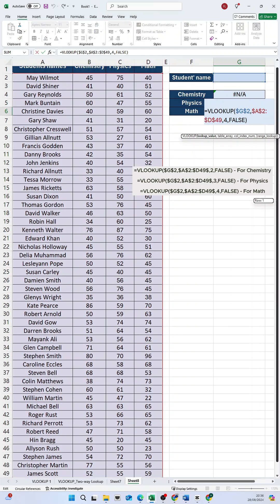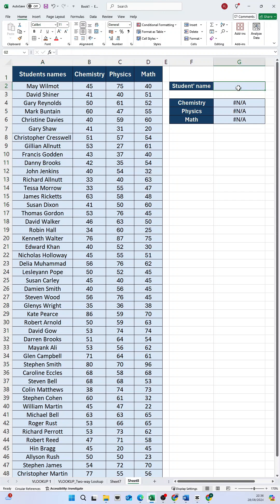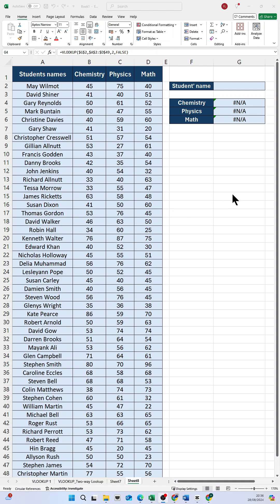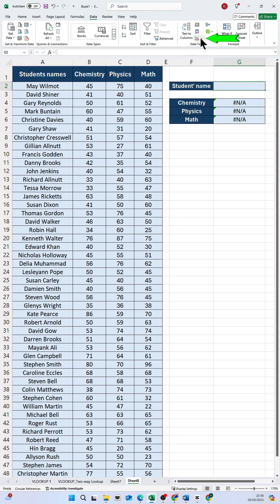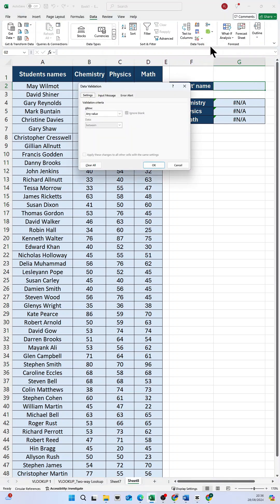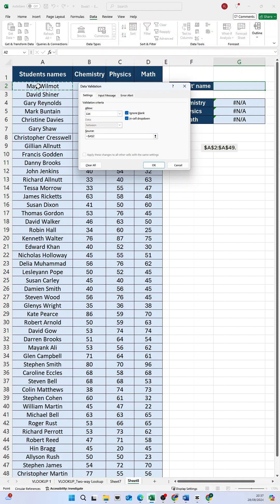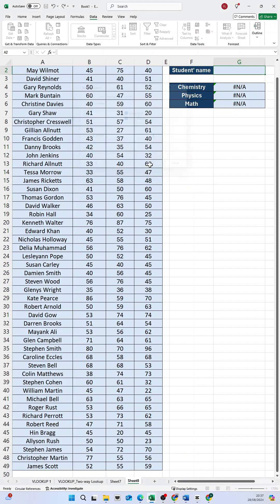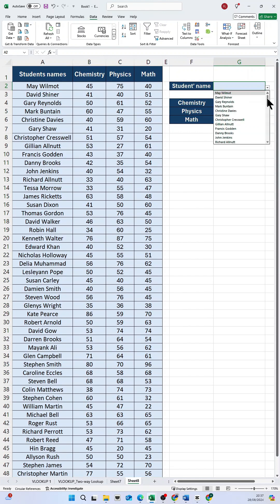How to create a Drop-Down List in Excel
Learn how to create a dynamic drop-down list in Excel to use with your VLOOKUP formula or with any other data set! This step-by-step tutorial will guide you through the process, making your spreadsheet more interactive and user-friendly. Perfect for anyone looking to enhance their Excel skills and create more efficient data lookup systems.

After watching, I will appreciate if you can drop a comment.